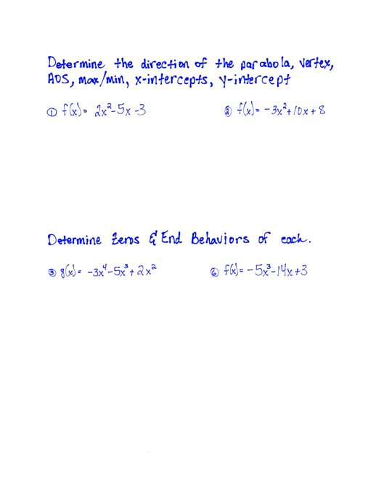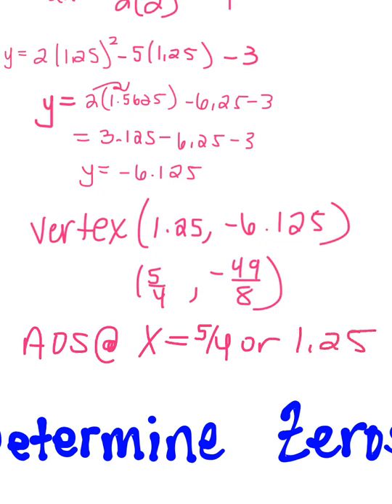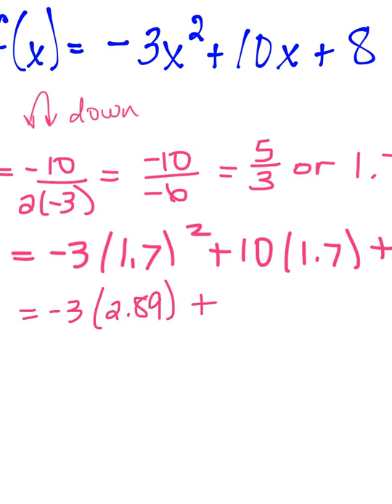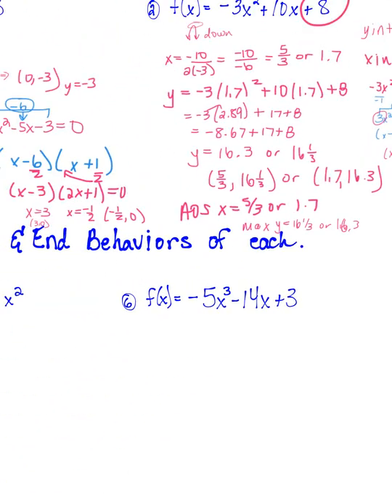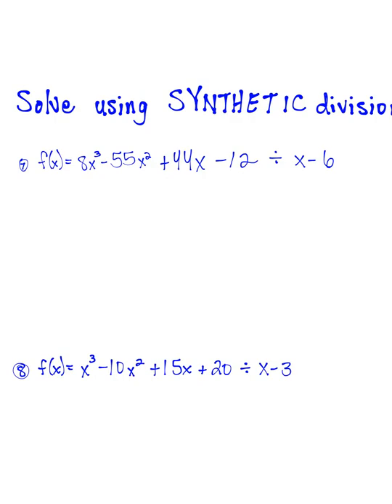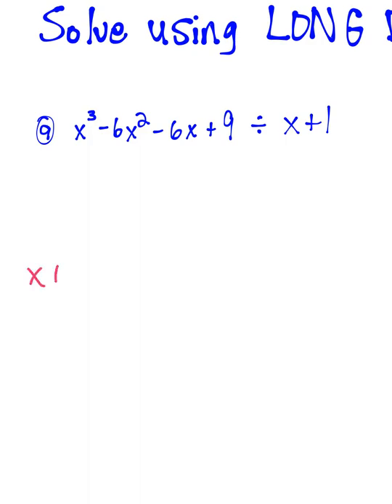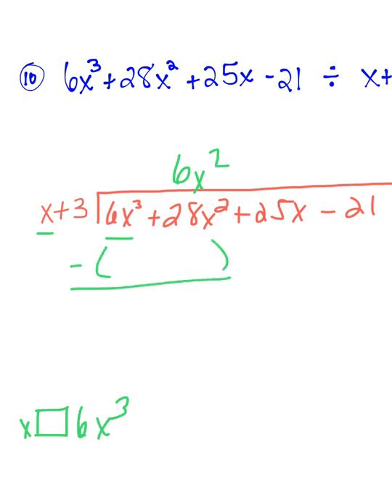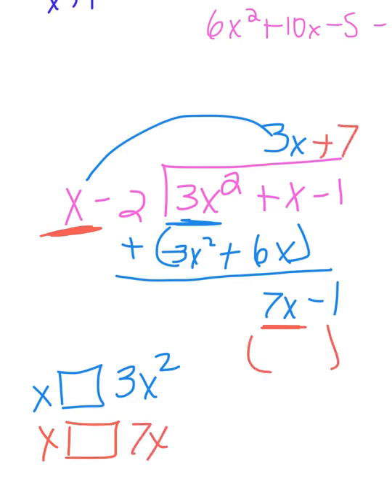1.21 CAT 4.1-4.3 Test Review